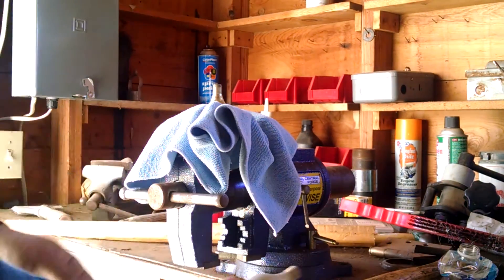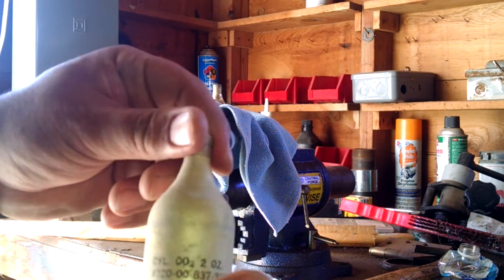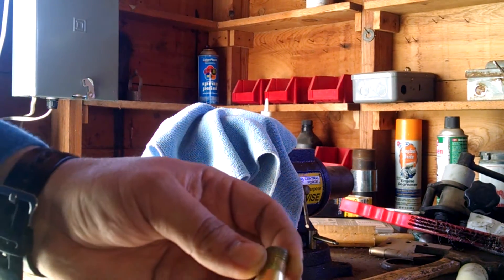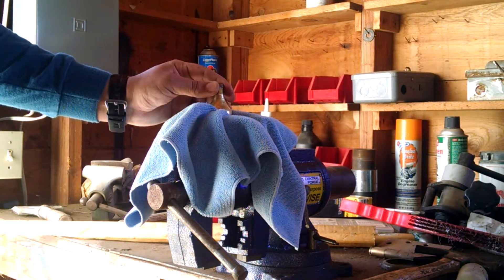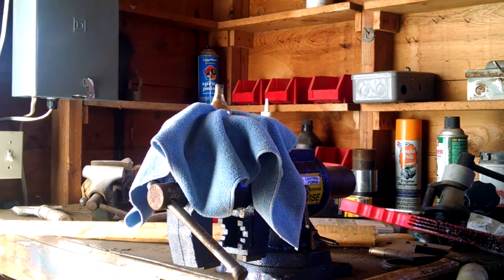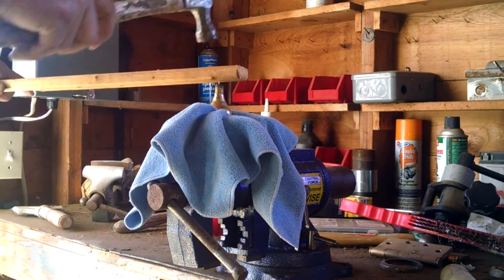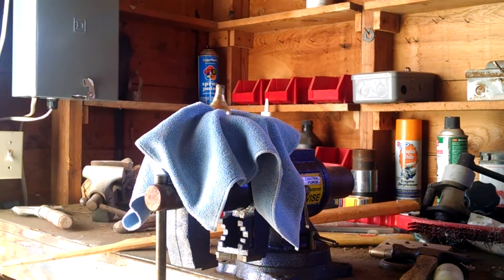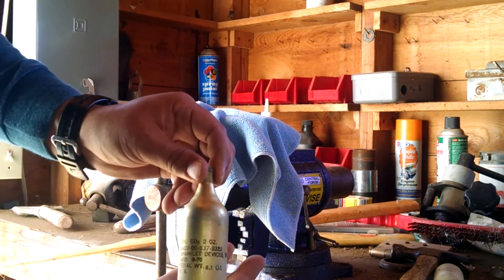CO2 cylinder popping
These cylinders were given to me form a guy at work who did not want to throw them away. So you see how i emptyed one of them. Enjoy.  Other note: i could not use them in any way with out buying or making a adapter. I think they were used for a raft of some sort.. Made in 1976.